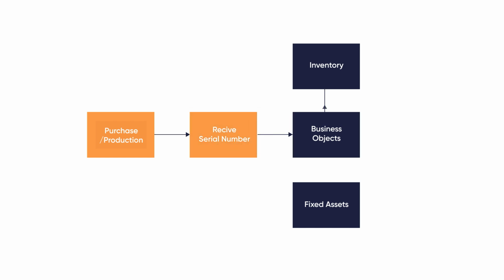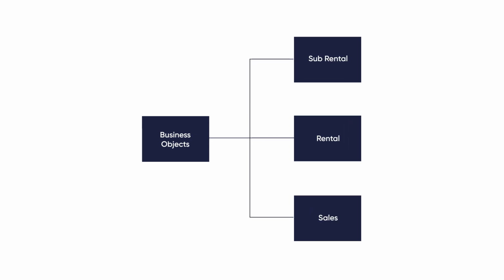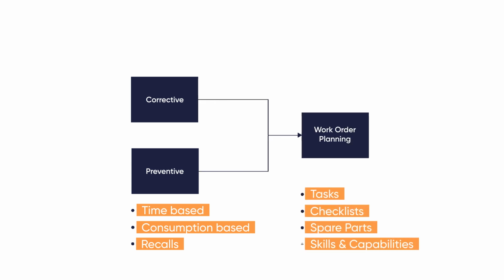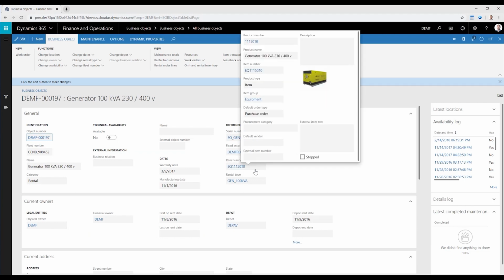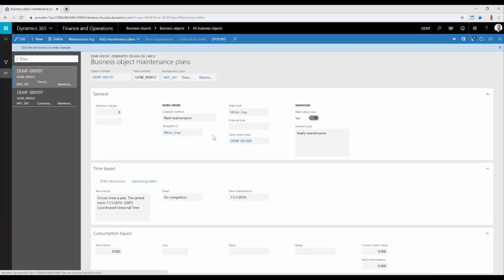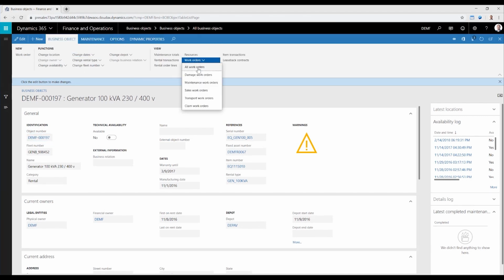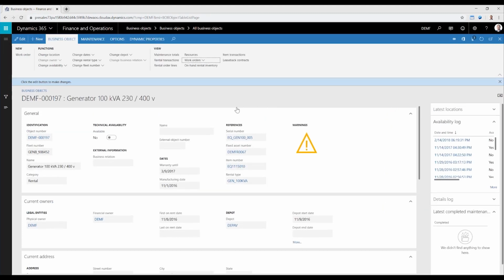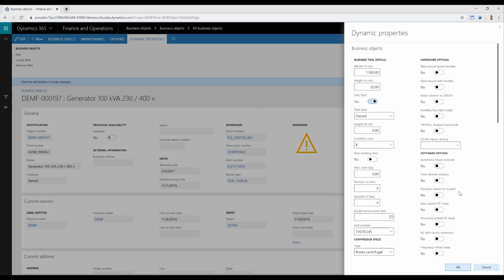How to Manage Rental Equipment with STAEDEAN’s Solution for Microsoft Dynamics 365 F&SCM | Demo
👉 Explore how STAEDEAN Equipment Rental Solution streamlines rental management from start to finish. Our AI-powered solution, embedded in Microsoft Dynamics 365 Finance and Supply Chain Management, simplifies equipment tracking, maintenance, and utilization for seamless operations.

This video provides an in-depth demonstration of key features and workflows, including:

✅Equipment management: Create business objects based on production or purchase orders and manage them for rental, sub-rental, or sales purposes.

✅Equipment maintenance: Manage timely equipment rental servicing, covering preventive and corrective maintenance through work orders.

✅Equipment selection: Enable 'Dynamic Properties' to filter and select the best equipment for rental orders.

Experience our solution in action!

CONNECT WITH STAEDEAN